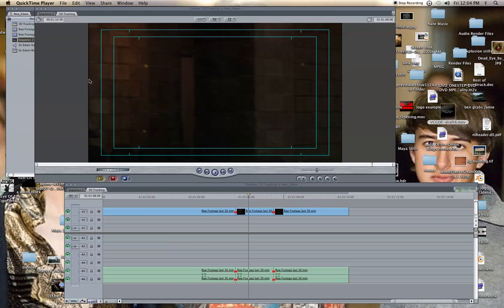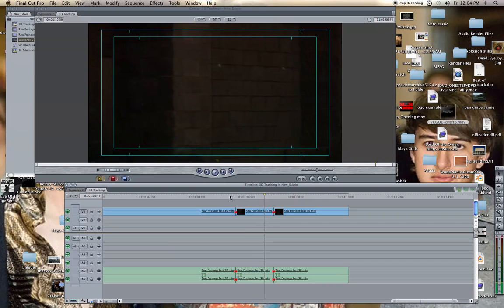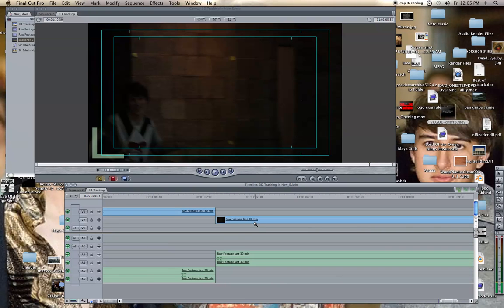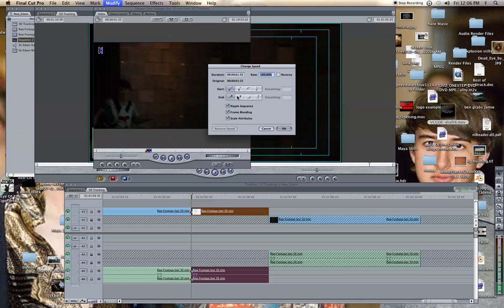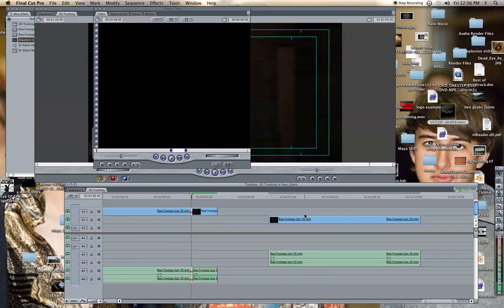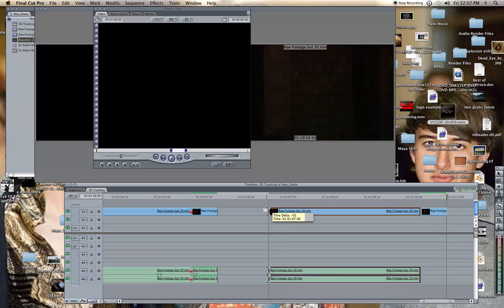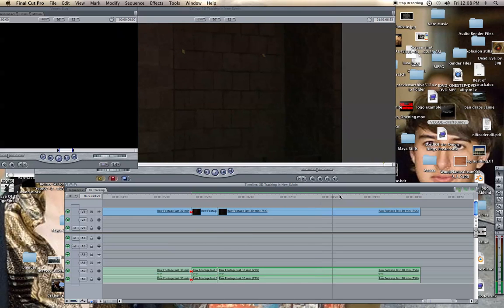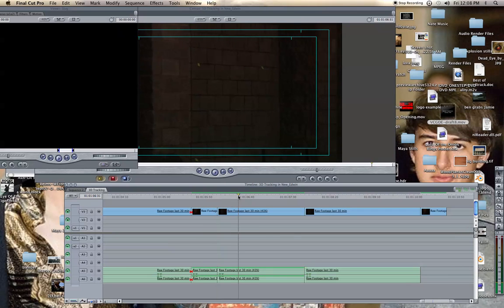Final Cut Pro Tutorial: Using the speed tool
This isn't just a tutorial about changing speed (although it does cover that), it also shows how to use the speed tool (hotkey sss) to keep things in sync and do really cool speed changes